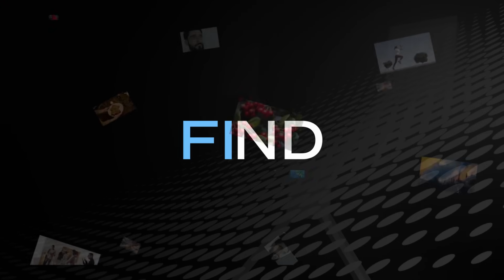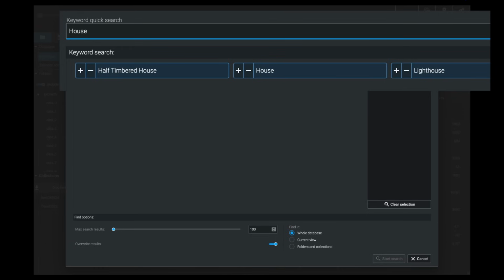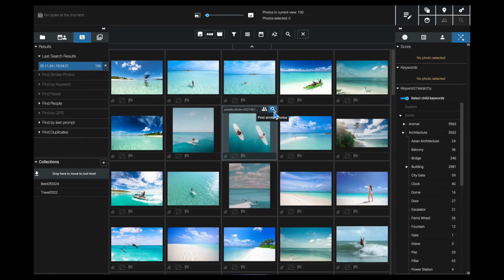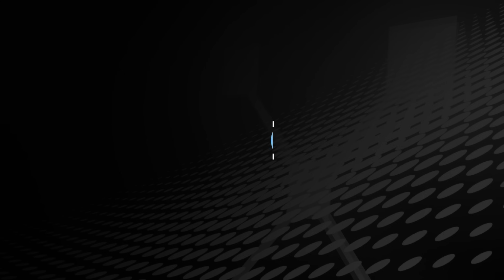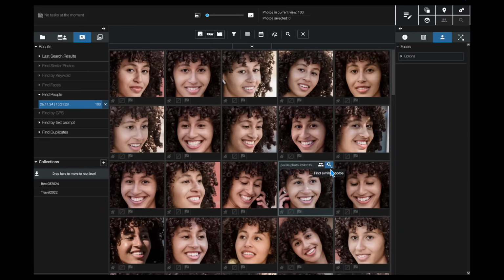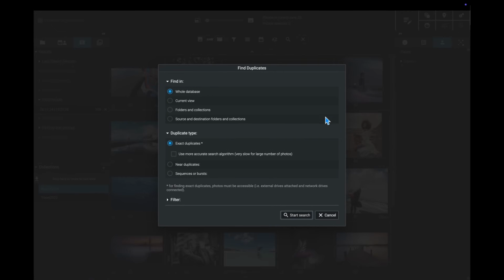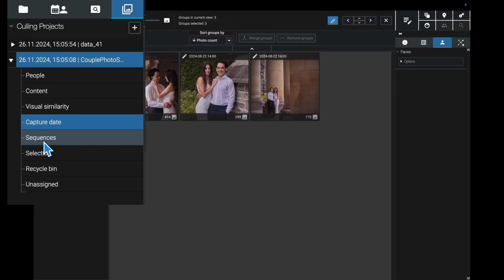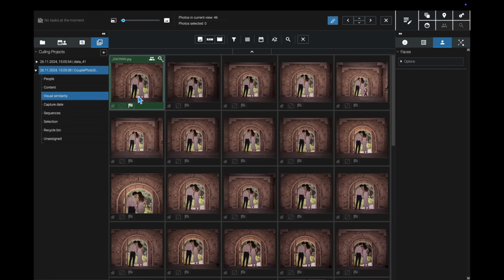Excire Foto 2025 Presentation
Excire Foto 2025 marks a quantum leap in digital image management.

Aimed at photographers with the highest standards, the latest version of Excire Foto offers photo (and video!) search and organization like you’ve never experienced. Groundbreaking AI features—from free-text search to aesthetic evaluation—help you rapidly find and select the best photos from large image collections. And in Excire Foto 2025, the focus is on workflow optimization to make finding, organizing, and culling photos & videos easy, fast, and efficient.